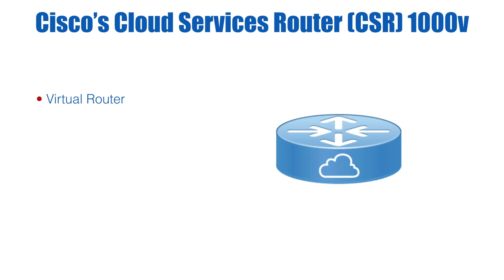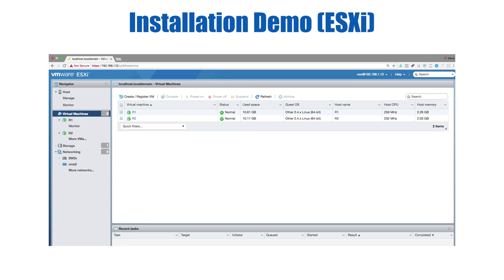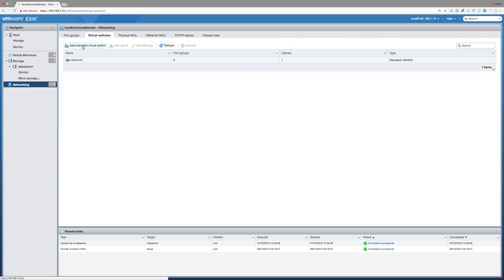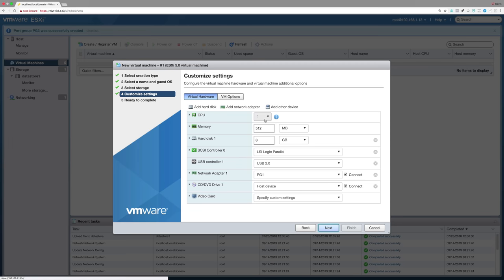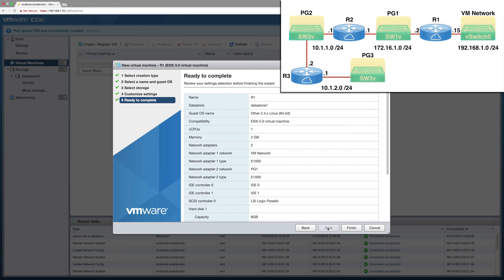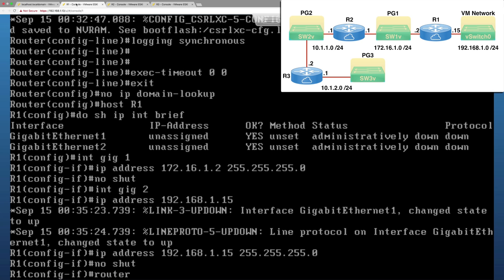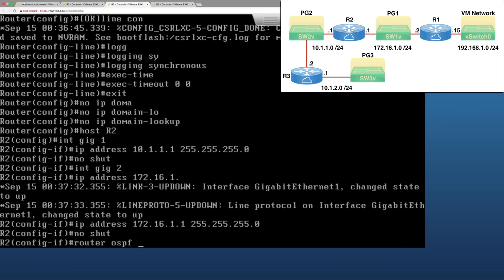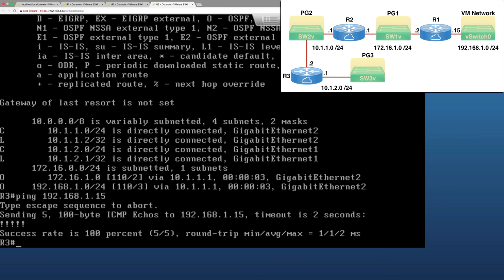Getting Started with Cisco's CSR 1000v Router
Getting Started with a Cisco CSR 1000v Router

In this video, you'll learn about Ciscos Cloud Service Router, the CSR 1000v. It's a virtual router, which could run in the cloud (e.g. using Amazon Web Services) or on one of your local servers (e.g. running VMware ESXi). Specifically, you'll see how to download an evaluation version of Cisco's CSR 1000v, install it on an ESXi server, and construct a lab topology with three routers. You could use such a lab for your CCNA R/S (200-125), ROUTE (300-101), or TSHOOT (300-135) practice.